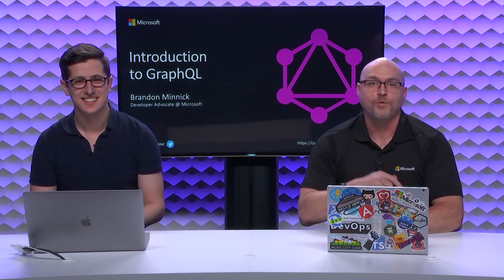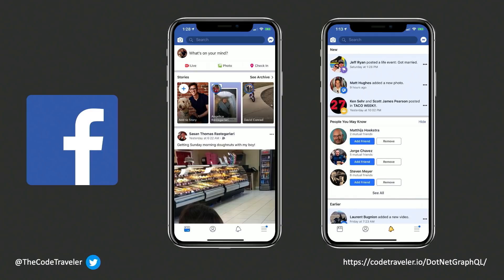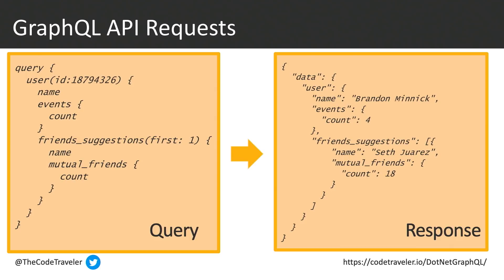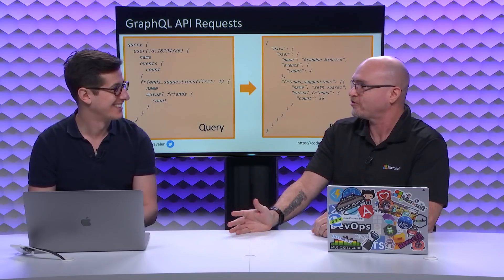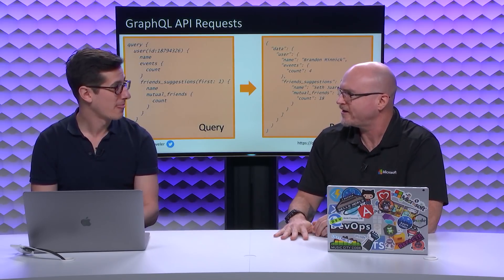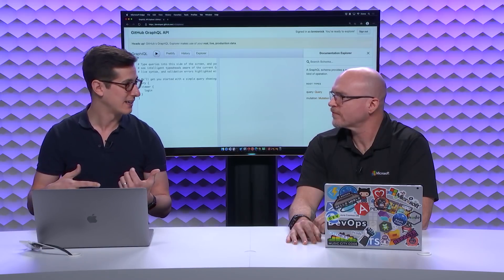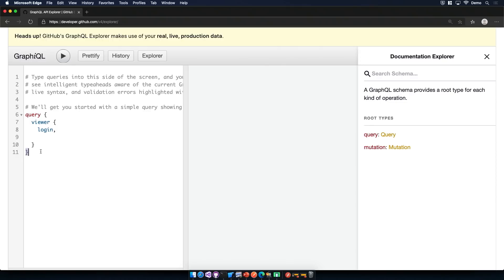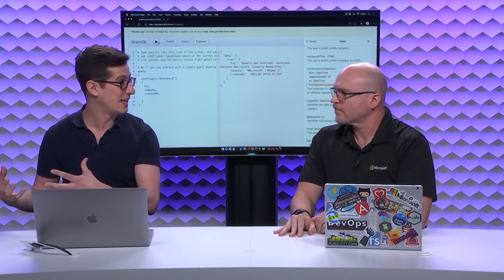Introduction To GraphQL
In this episode, Brandon comes on to give us an introduction to GraphQL. He talks to us about its origin, its benefits, and he even walks us through the GitHub GraphQL API.

[01:02] - What is GraphQL?
[06:05] - How does GraphQL compare to OData?
[08:00] - Exporing the GitHub GraphQL APIs with GraphiQL
[11:52] - Making client requests
[14:18] - Recap